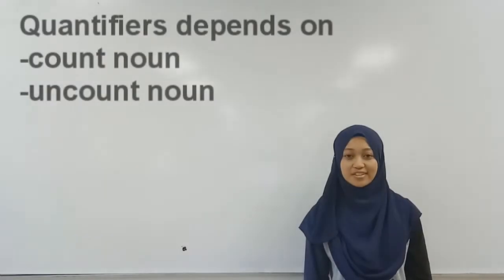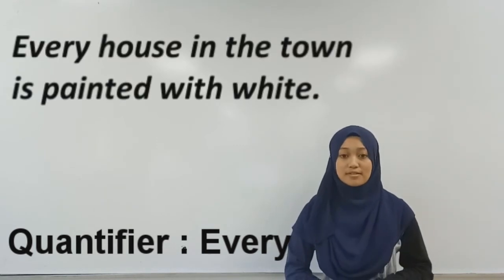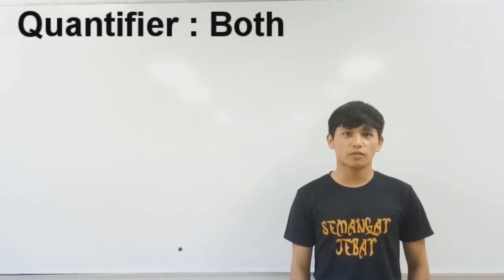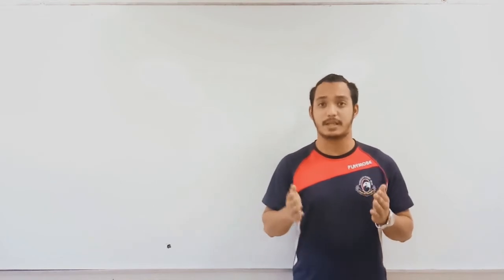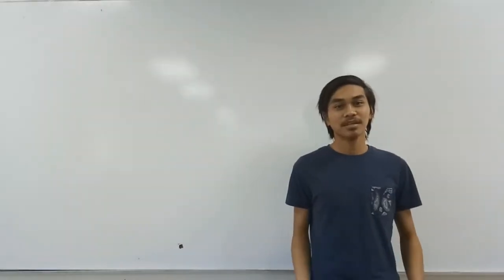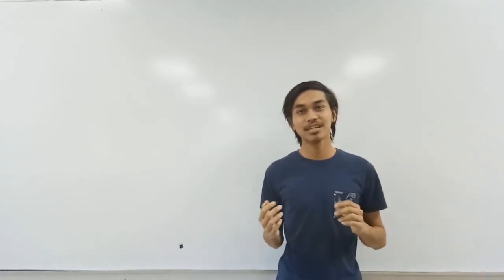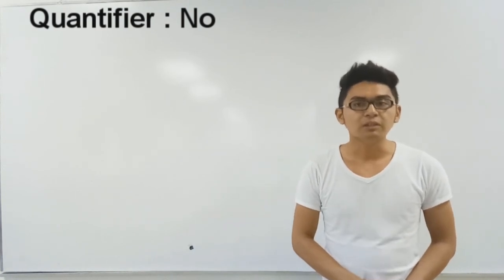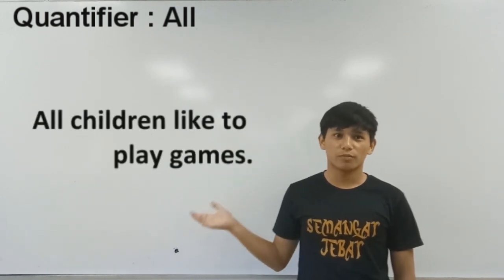Unit8 Quantifiers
Group6- unit 8 Quantifiers for Grammar in Context.